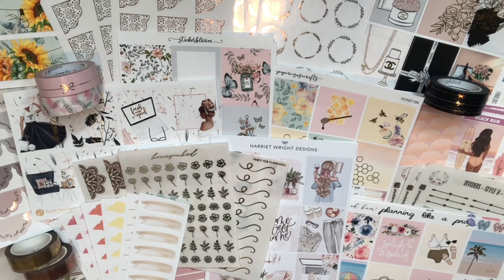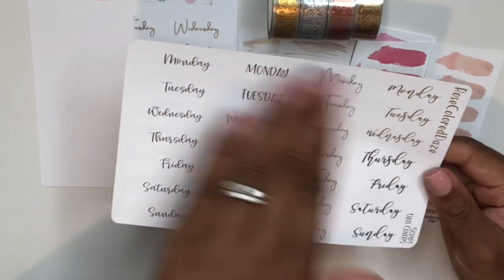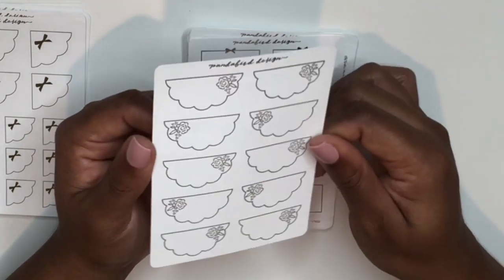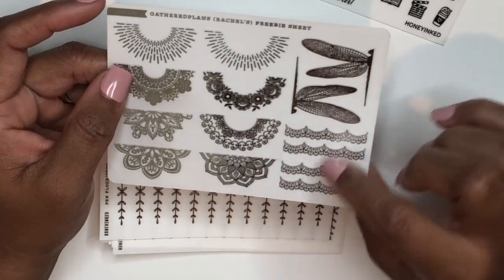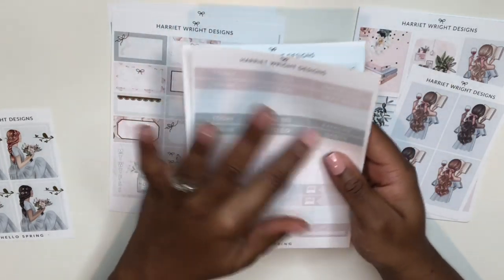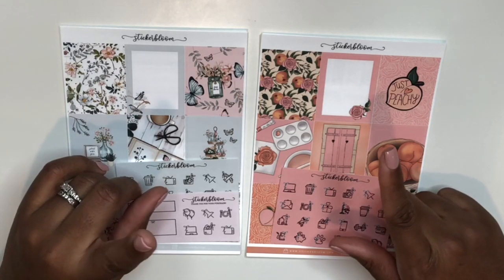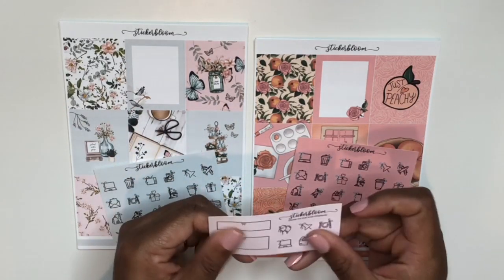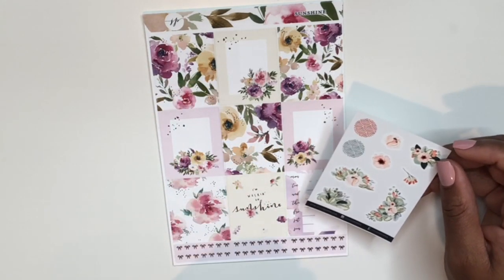Planner Sticker Haul: So Many Kits!!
Hey Planners!
Most of my summer kits arrived and I’m sharing them with you in this haul along with some washi and really stunning deco stickers! I hope you enjoy!
Hugs,
Tay

Nails: Kiss gel fantasy

Stay Safe!